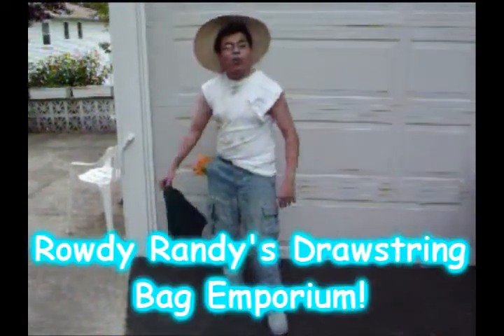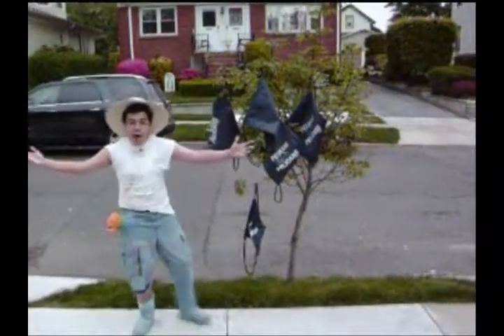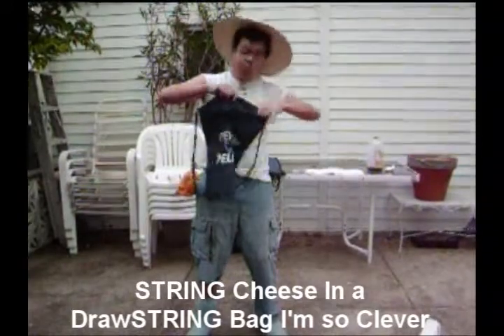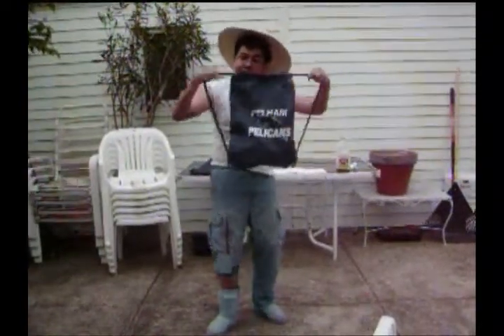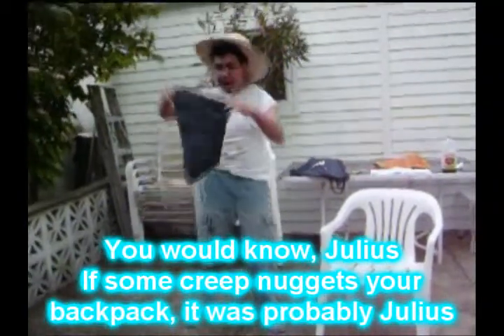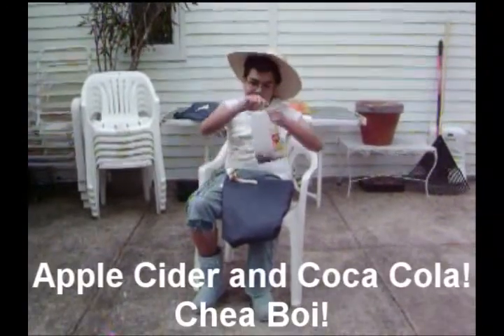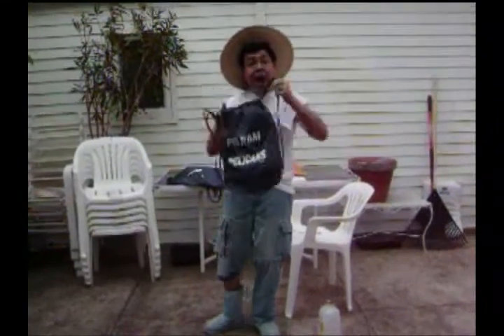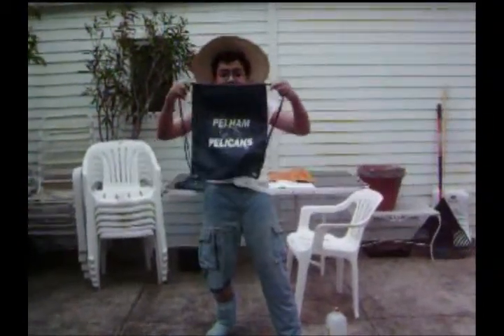Drawstring Bag Commercial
Freshman Class Fundraiser!

You guys wanna buy some bags?